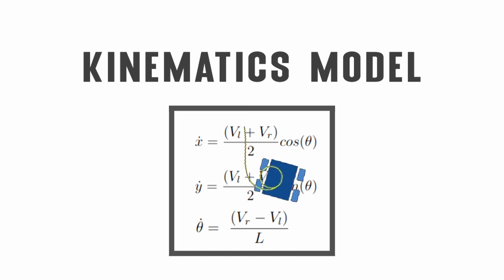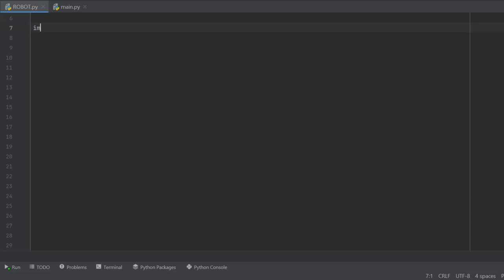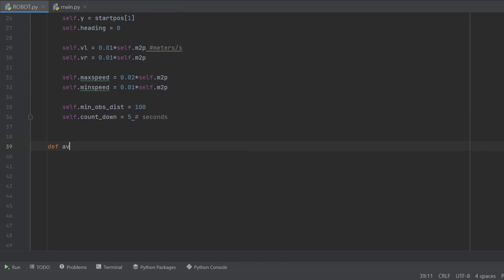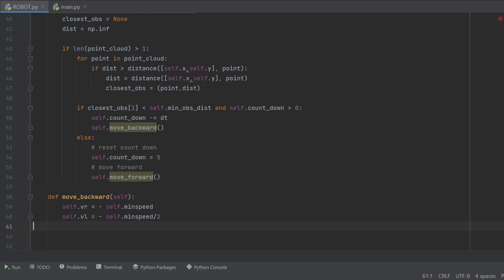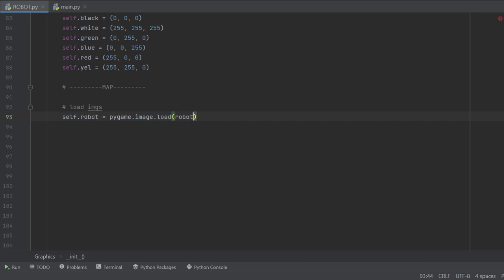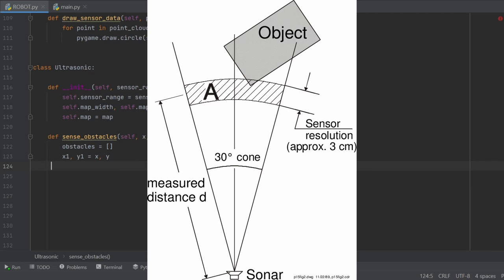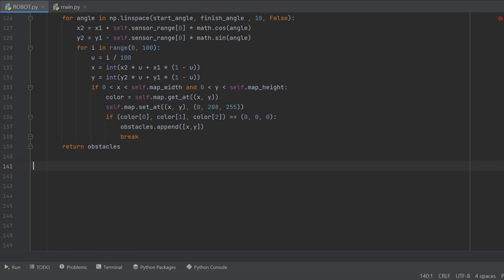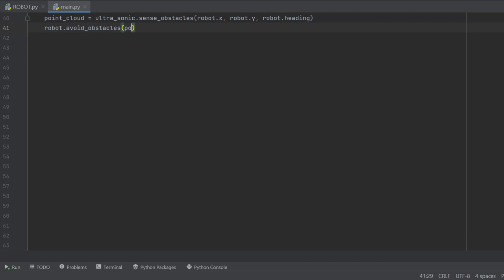Simulating an Obstacle Avoidance Robot Using Python | From Scratch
in this video 🔥we will present a step-by-step tutorial on simulating an  Obstacle Avoidance Robot equipped with an Ultrasonic sensor from scratch using the python programming language.
📁 Files:
           🛑 make sure to change the images names after you download them to be the same  as  the video

⏱️ TimeStamps :
0:00 introduction
0:55 Preparations
2:16 Code Structure
2:55 Coding
12:38 Testing and outro